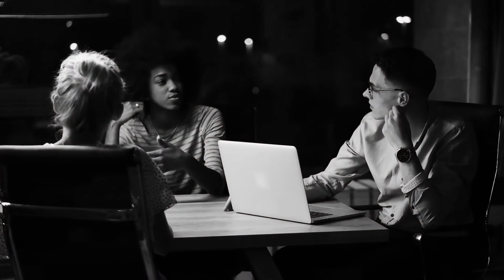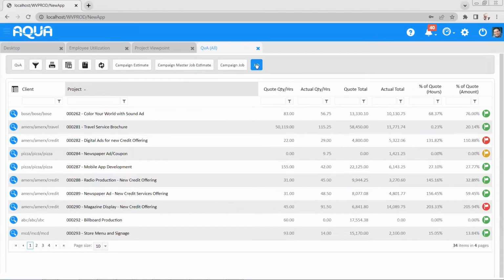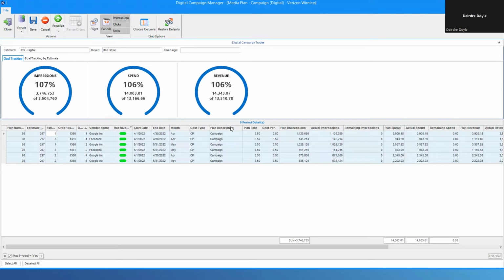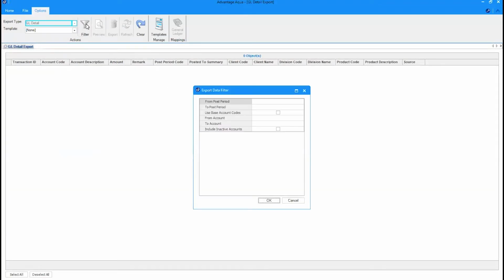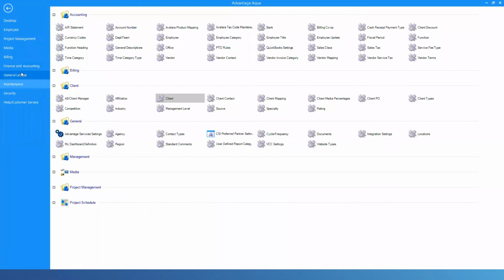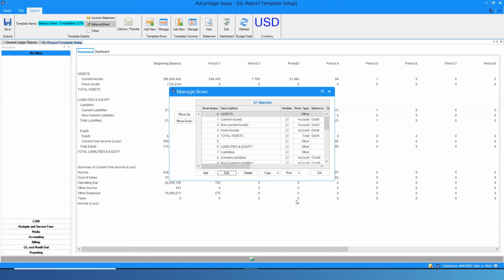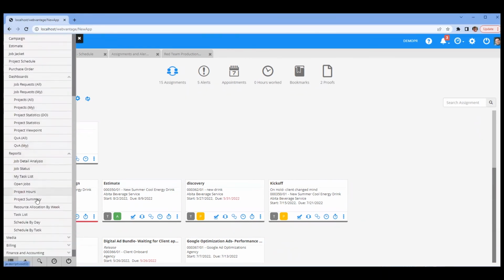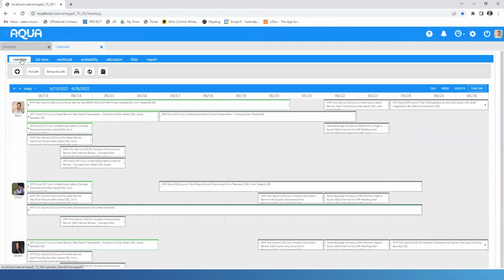Advantage Client Success Team Favorites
Our Client Success teams help Advantage users leverage powerful Media, Project Management and Accounting features. Each team member maintains an extremely high level of product knowledge. So, we asked them to tell us about their favorite Advantage features. Join us to hear what they said. Some of their favorites might become yours, too!